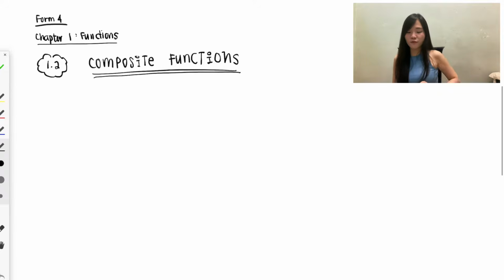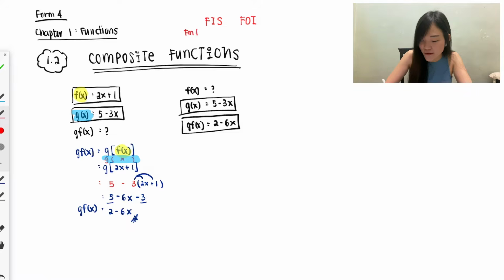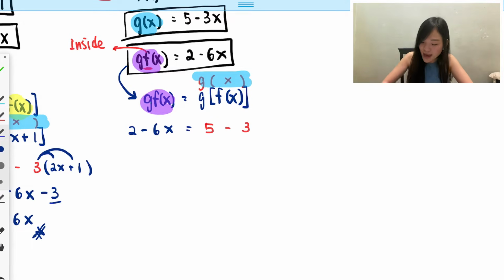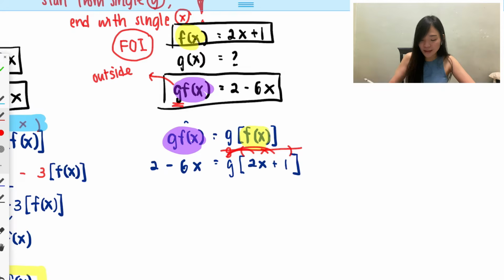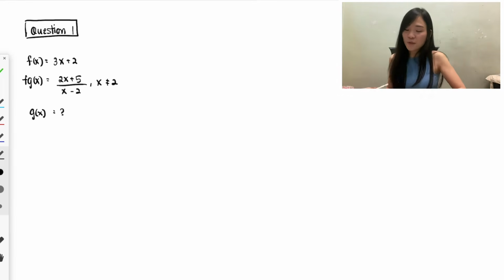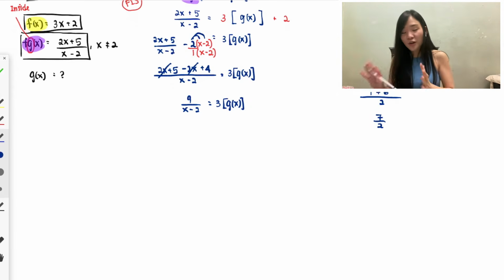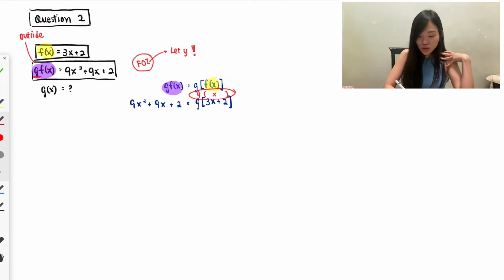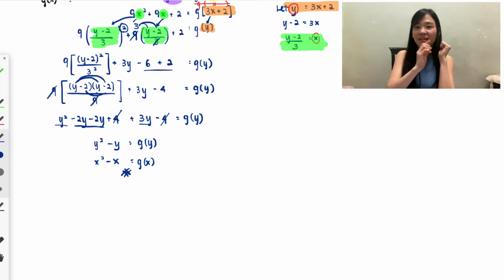【ENG】 ADD MATHS | Form 4 Chapter 1.2: Composite Functions (Part 2/2) How to find g(x) in gf(x) fg(x)